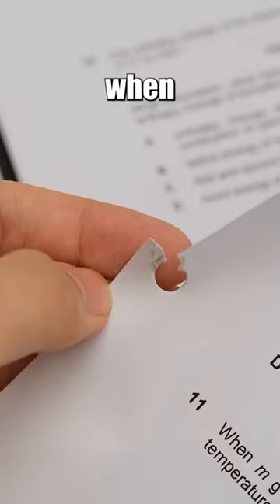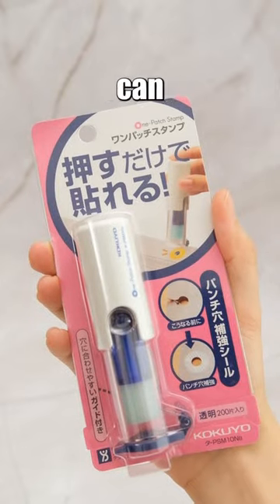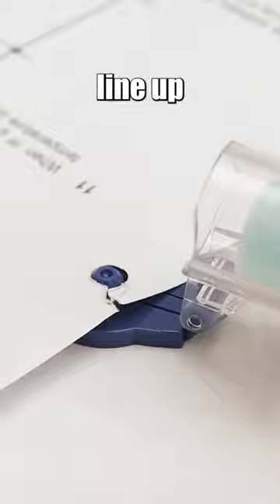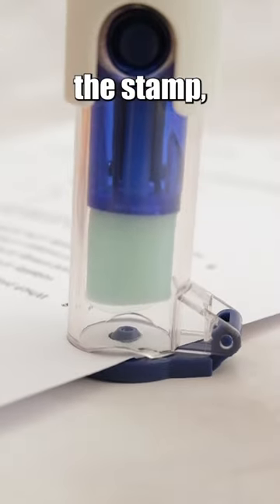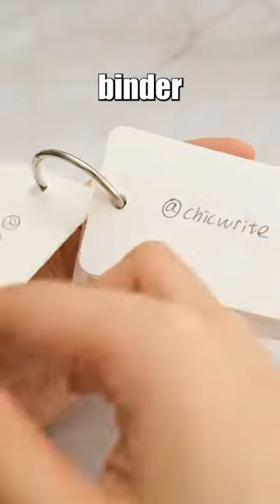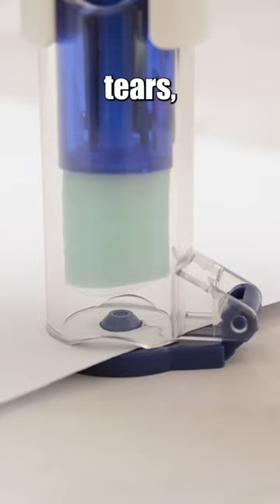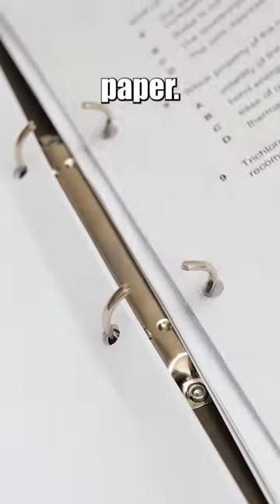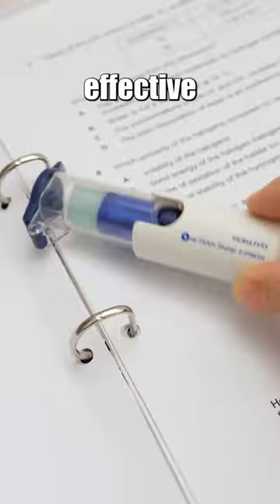It can easily solve an annoying problem.